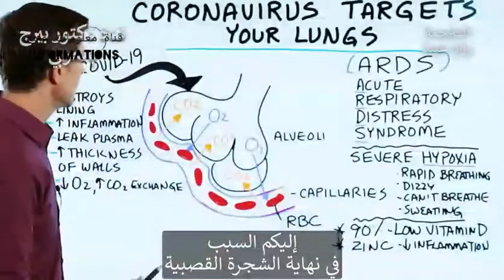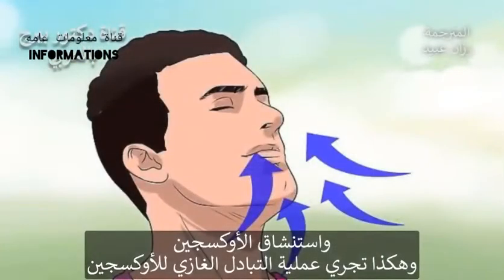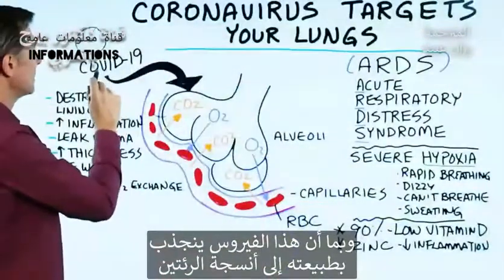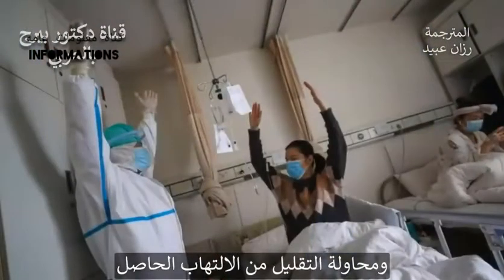THE VITAMIN YOU WOULD USE IF YOU HAD PNEUMONIA الفيتامين الذي ستستخدمه إذا كنت تعاني من الالتهابات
سنتحدث اليوم عن العلاقة بين الفيروس التاجي والتهاب الرئة إن الفيروس يستهدف بشكل رئيسي أنسجة وخلايا الرئة وفي بعض الحالات تتطور الإصابة ليصاب بحالة تسمى ARDS ( متلازمة الضائقة التنفسية الحادة ) . هذه حالة تعاني من نقص الأكسجة الشديد أي يوجد نقص بالأكسجين الأعراض الأخرى هي :
تنفس سريع و دوار
ضيق التنفس
التعرق
 العناصر المفقودة لدى أغلب المصابين هما عنصران غذائيان :
1 . فيتامين د
2 . الزنك

90 % من مرضى ARDS لديهم مستويات منخفضة جدًا من فيتامين . فيتامين د : هو معدل مناعة ( يعزز المناعة ) .
يمكن أن يساعد في تحسين جهاز المناعة بشكل كبير . مضاد للالتهابات الزنك هو واحد من أهم العناصر الغذائية لرئتيك . يمكن أن يساعد في تقليل الالتهاب . إذا كنت تعاني من نقص في الزنك ، فقد تستمر العدوى لفترة أطول . إذا كنت تعاني من نقص في الزنك ، فأنت أكثر عرضة للإصابة بالعدوى والفيروسات والبكتيريا . إذا كنت تعاني من نقص في الزنك ، فأنت لا تملك القدرة الكاملة الخلايا الدم البيضاء ( جيشك)

We will talk today about the relationship between the coronary virus and lung infection that the virus is mainly targeted tissue and lung cells in some cases developing injury to a situation called Ards (acute respiratory stone syndrome).
This is a case of severe excessive deficiency that has no oxygen shortage of other symptoms : Quick breathing and rotary •
Tight breath : Sweating missing items for most people are two elements of the elements:
1. Vitamin D
2. Zinc
90% of ARDS patients have very low levels of vitamin. Vitamin D is the immunity rate (enhanced immunity).
It can help improve the immune system significantly.
Anti-inflammation of zinc is one of the most important nutrients for your linger.
It can help reduce inflammation. If you are suffering from zebk, the infection may last longer. If you are suffering from zaka, you are more likely to infection, infection and bacteria. If you are suffering from zaka, you do not have full capacity of white blood cells (army)